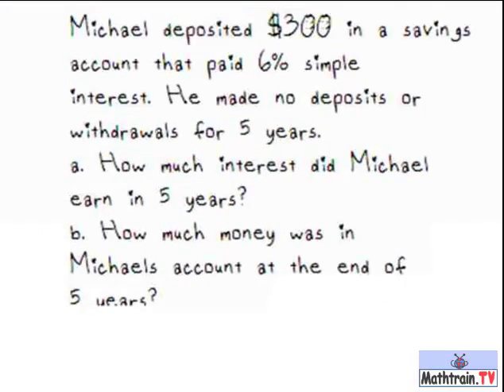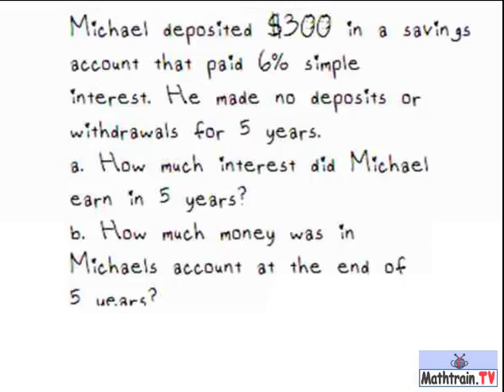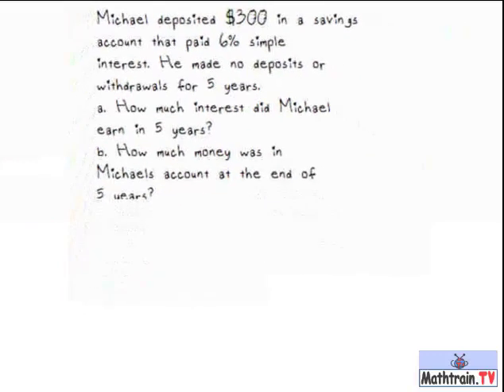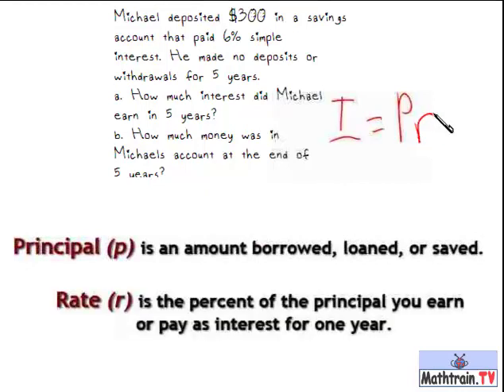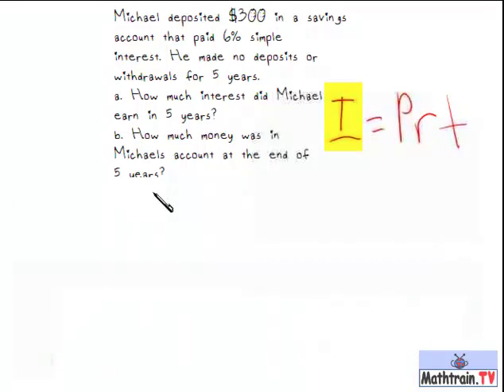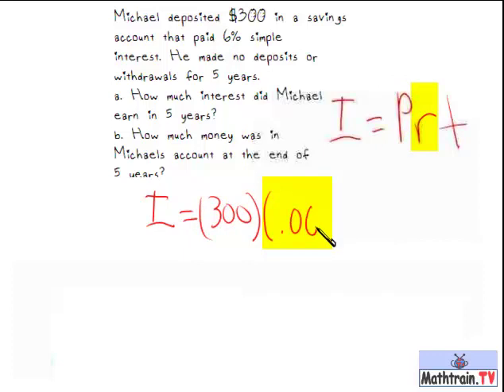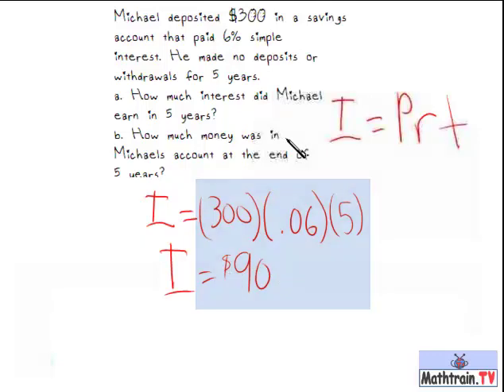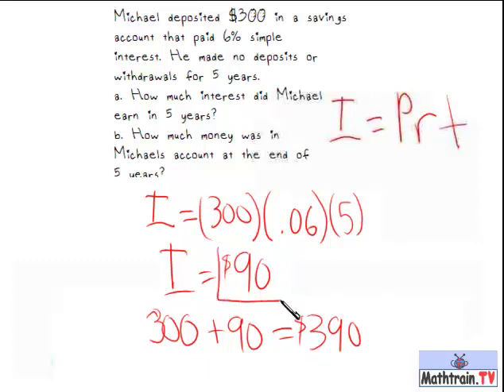Simple Interest with "Billy Billy" (Our 2nd Video remix from 2007)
Learn how to solve a simple interest problem from "Billy Billy".
This was our  2nd student video created back in 2007!
At the time, we were celebrating 4 years of student-created mathcasts.  This remix adds music to the intro and outro.

Visit Mathtrain.TV for more student videos and check out our free iTunes Podcast.